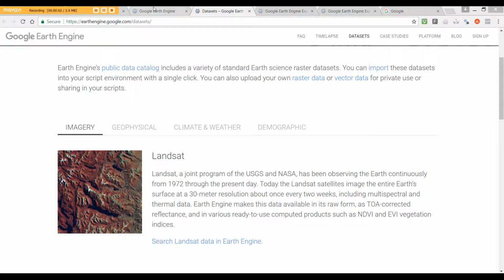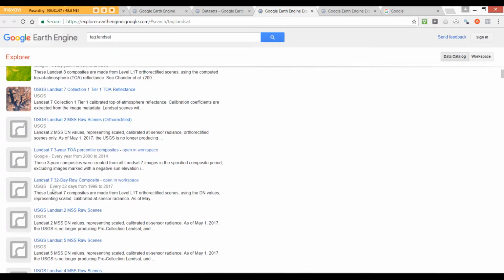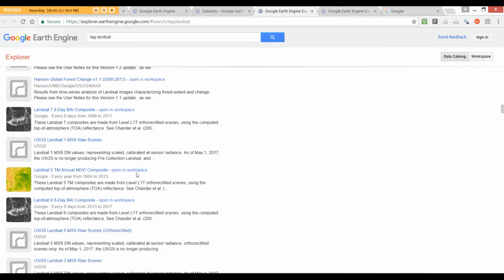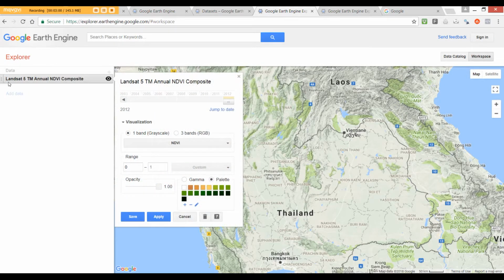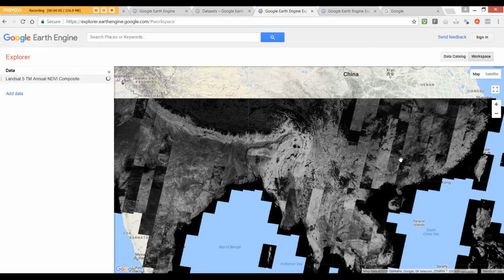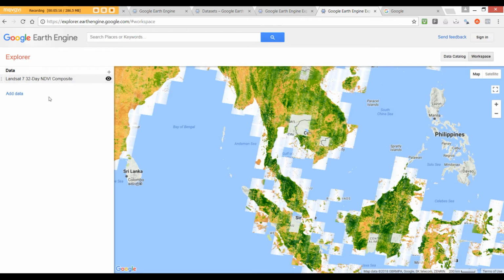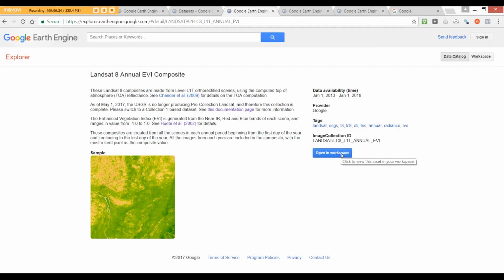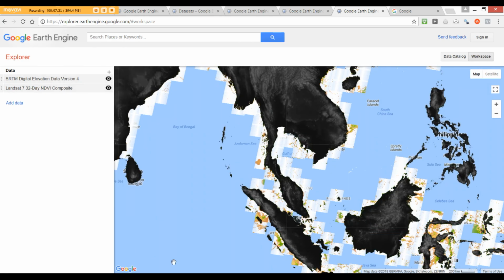Datasets Within Google Earth Engine (GEE)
Google Earth Engine (GEE) is an excellent source of a wide variety of geospatial datasets. This includes the entire Landsat collection and socio-economic datasets.